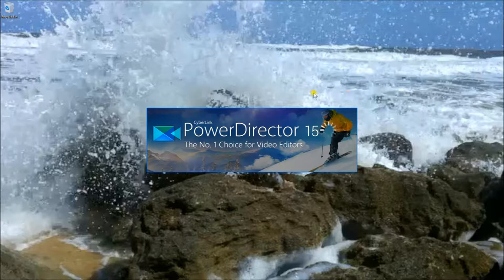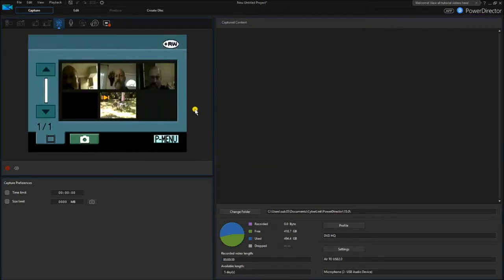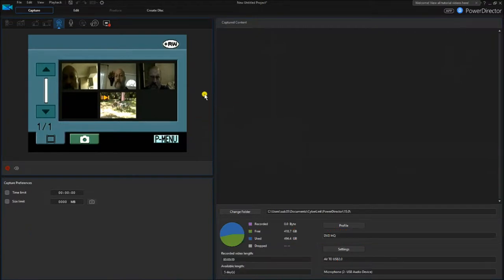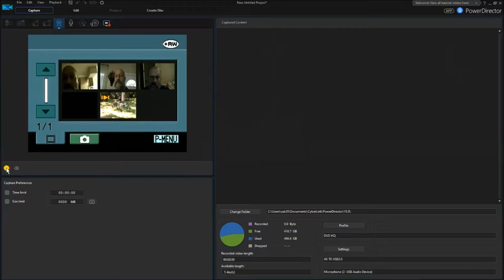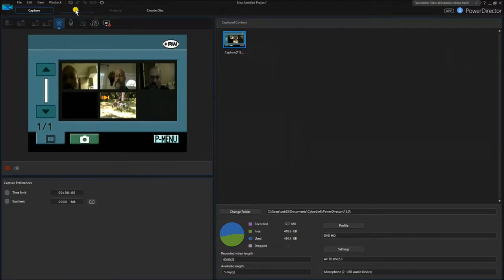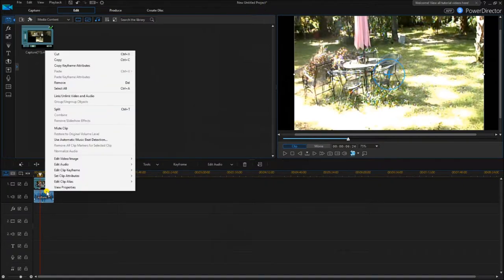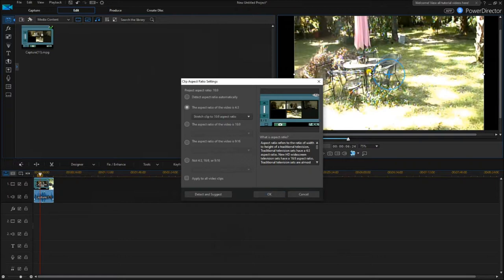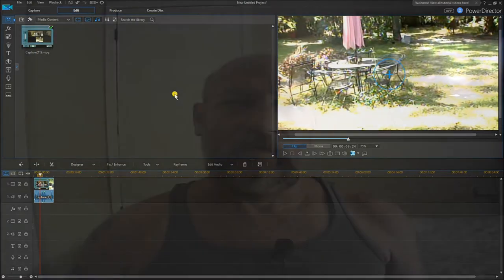How To Change The Aspect Ratio From 4:3 To 16:9 In Old Video Clips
hopefully this will help someone.